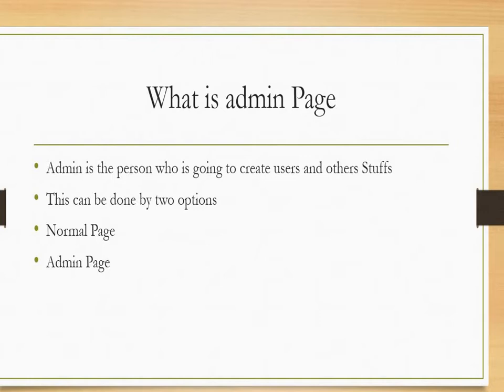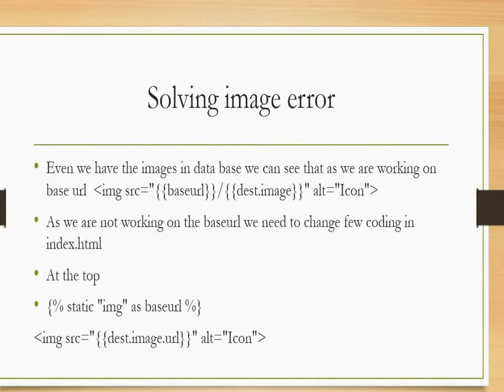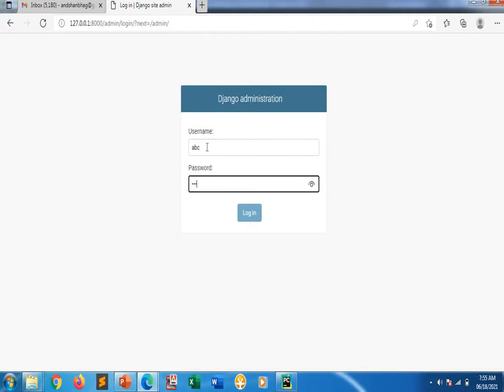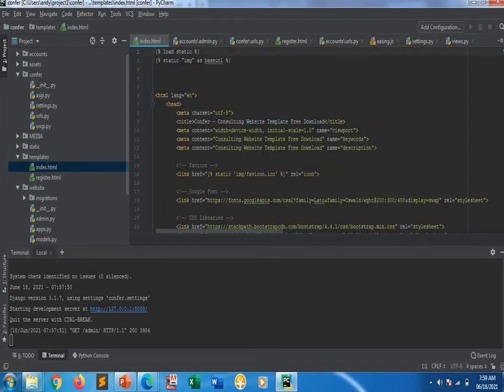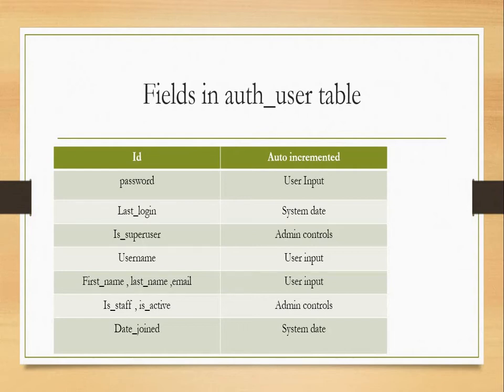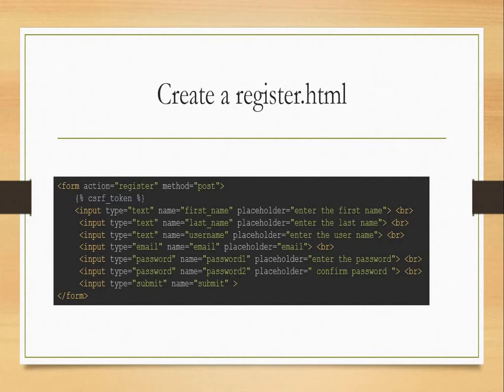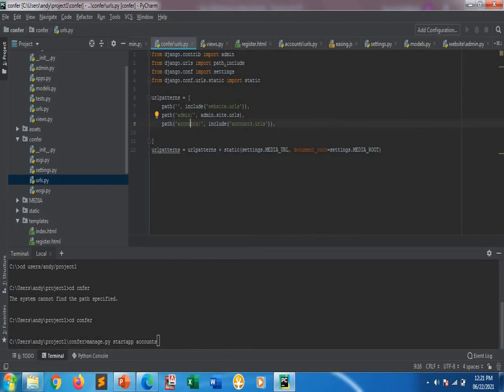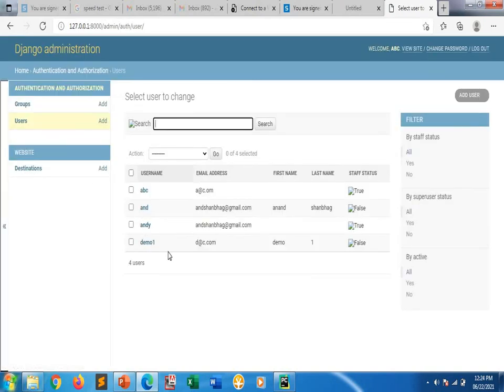Working with Django admin Pannel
Working with admin Page
Creating Pages